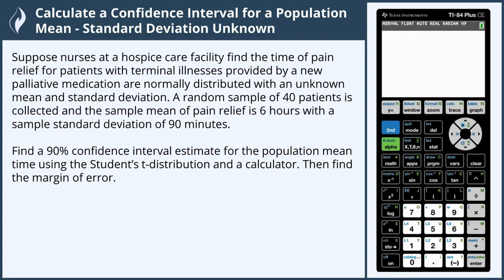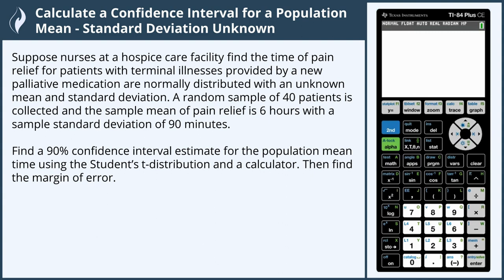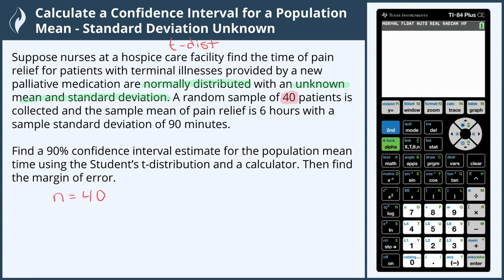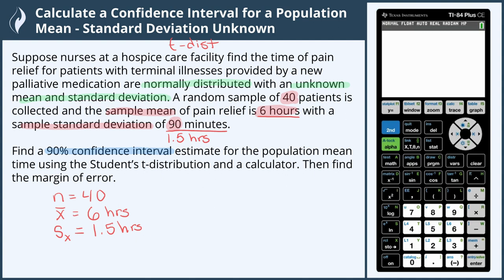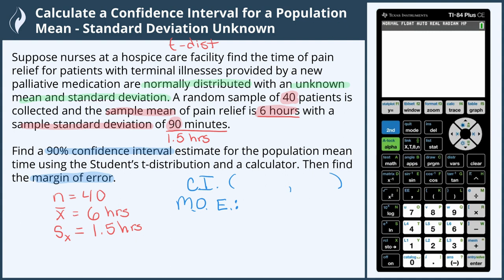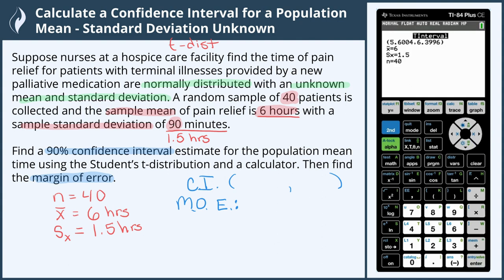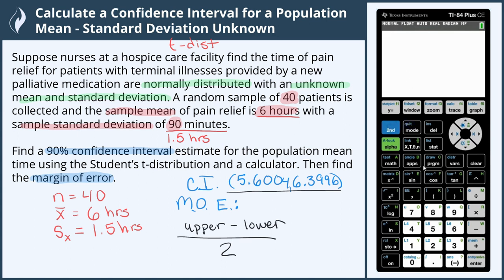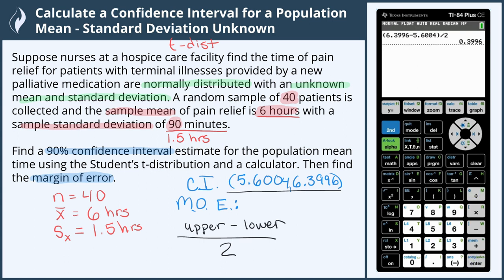Calculate a Confidence Interval for a Population Mean - Standard Deviation Unknown - 3